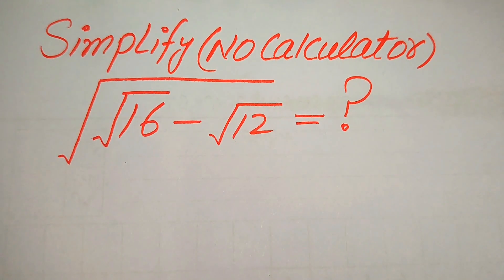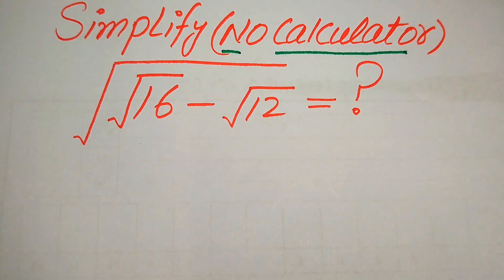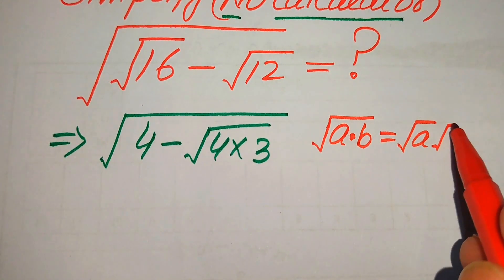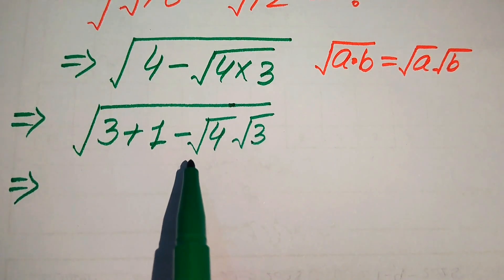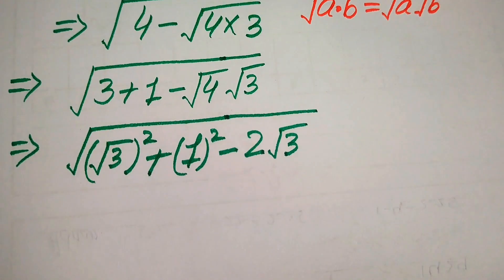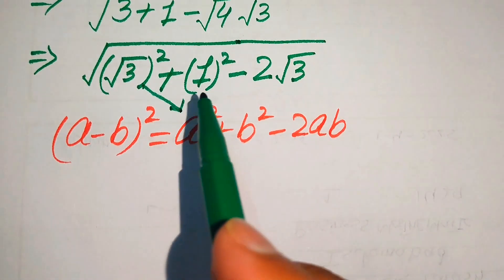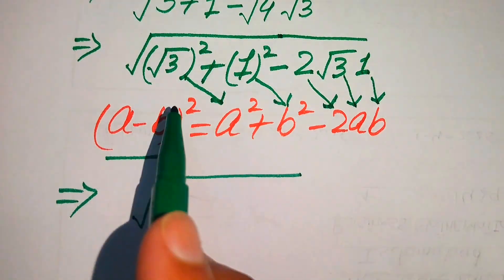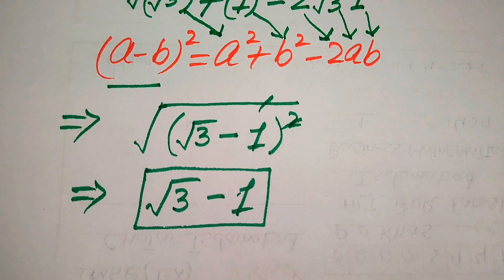Solving a 'Harvard' University entrance exam